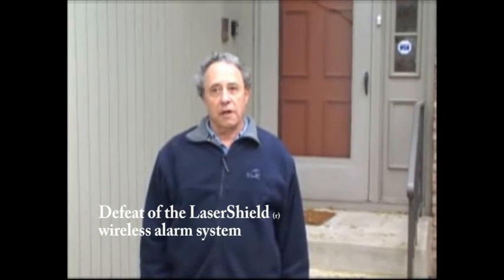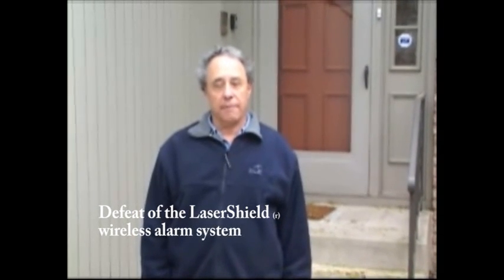MARC WEBER TOBIAS DEMONSTRATES BYPASS OF LASERSHIELD ALARM SYSTEM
LaserShield (r) is a totally wireless residential alarm system that can be easily bypassed to defeat the transmission of any signals from the motion sensors or panic key fob. This report was initially published in 2007, and updated as part of the analysis of the SimpliSafe alarm system report in 2015 by Security Labs. and Forbes.com.